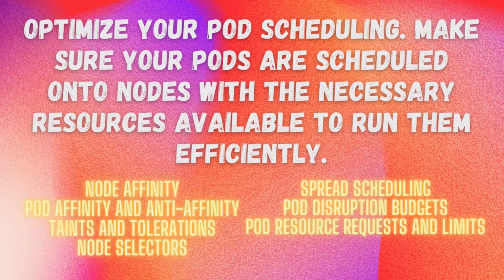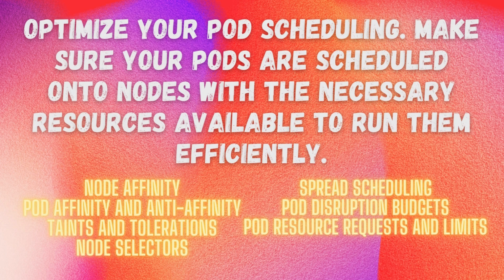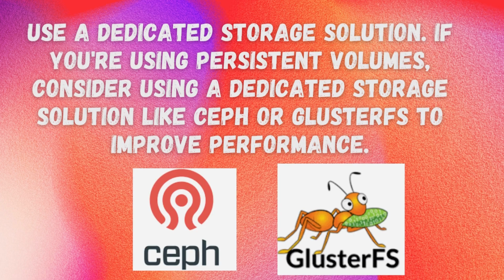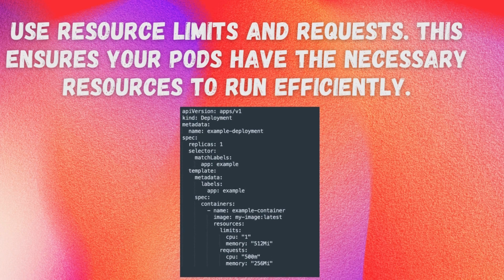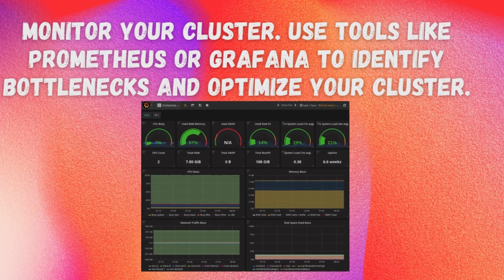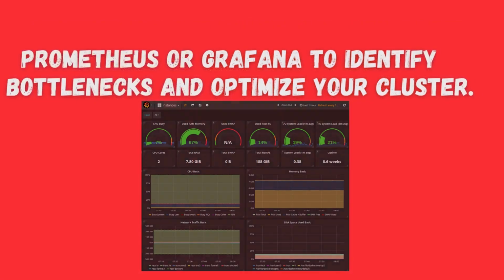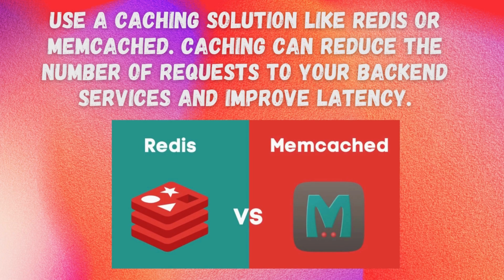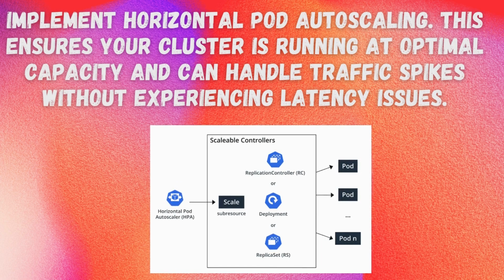Ten hacks helped me to optimise latency issues on Kubernetes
Increase the number of nodes in your cluster: Adding more nodes to your cluster can help to distribute the workload and improve performance.

Optimize your pod scheduling: Ensure that your pods are scheduled onto the nodes that have the necessary resources available to run them efficiently.

Use a Kubernetes network plugin: Network plugins such as Calico or Flannel can help to optimize your network performance and reduce latency.

Use a dedicated storage solution: If you're using persistent volumes in your cluster, consider using a dedicated storage solution such as Ceph or GlusterFS to improve performance.

Optimize your container images: Ensure that your container images are optimized for size and that you're only including the necessary libraries and dependencies.

Use resource limits and requests: Setting resource limits and requests for your pods can help to ensure that they have the necessary resources to run efficiently.

Use a Kubernetes load balancer: Load balancers such as Nginx or HAProxy can help to distribute traffic evenly across your nodes and reduce latency.

Monitor your cluster: Use monitoring tools such as Prometheus or Grafana to identify performance bottlenecks and optimize your cluster accordingly.

Use a caching solution: Implementing a caching solution such as Redis or Memcached can help to reduce the number of requests to your backend services and improve latency.

Implement horizontal pod autoscaling: Setting up horizontal pod autoscaling can help to ensure that your cluster is always running at the optimal capacity and can handle spikes in traffic without experiencing latency issues.